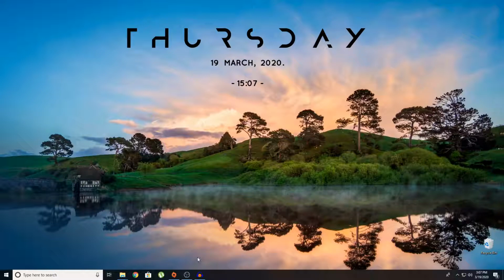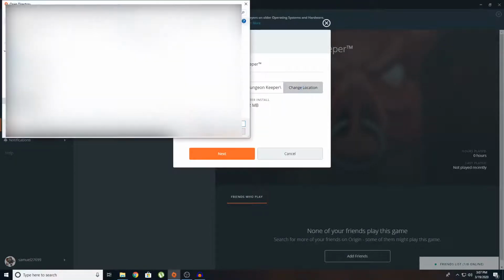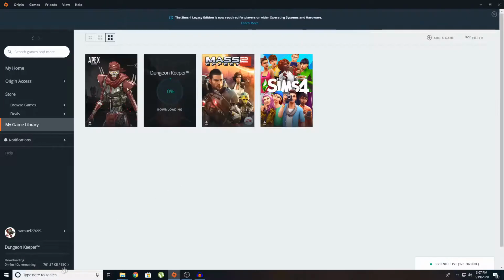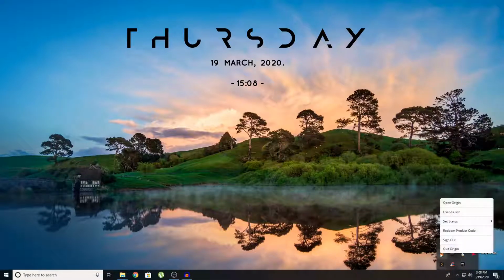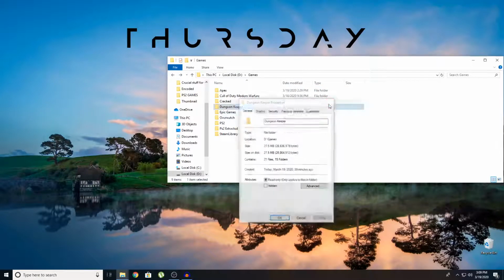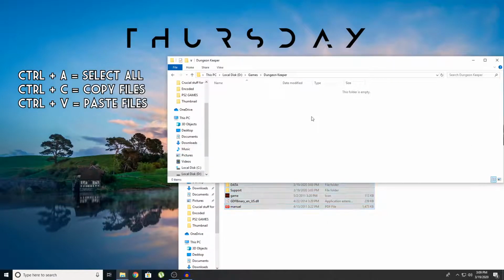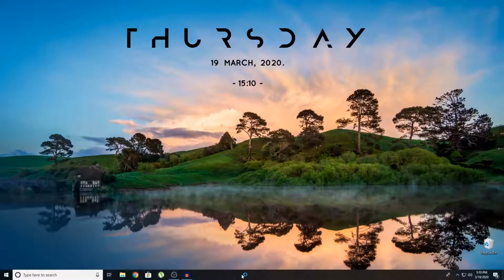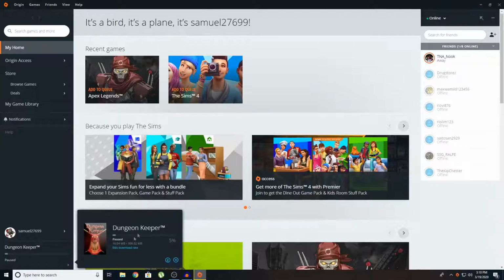How To Restore Games in Origin Launcher PC | Simple, Fast and Easy!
hey guys, welcome to another video where I teach u guys on how to restore games in Origin launcher. It is very simple and easy to do. If you guys have any questions, you can put them down in the comments below.